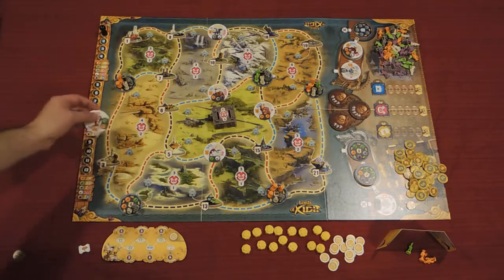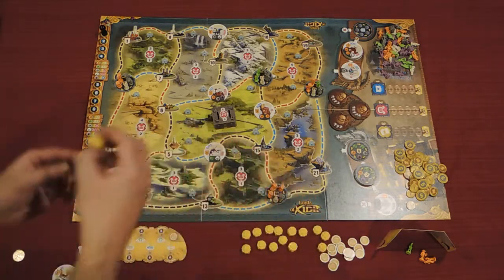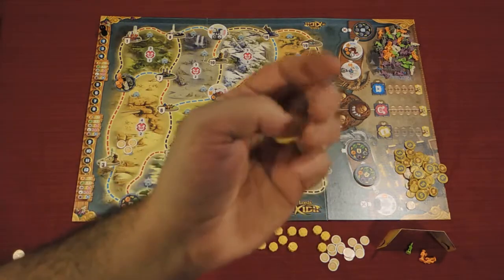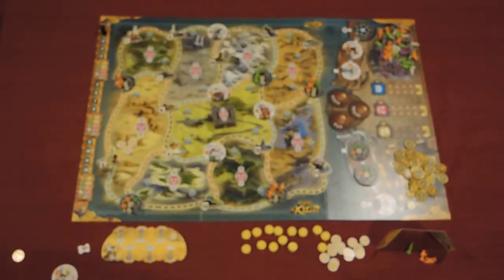LORDS OF XIDIT Board Game - Walkthrough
Published by : Libellud / Asmodee

The Southern Host - an ancestral curse - has arisen, and all the familiars of Xidit are out of control! Even the order of High Mages - the revered Guardians of Argos - struggles to contain the threat.
As one of the five Idrakys, heirs to the kingdom’s great dynasties, it falls on you to aid the Guardians and regain control of the kingdom.
Travel the kingdom, recruit brave defenders, free the cities and become THE Lord of Xidit!